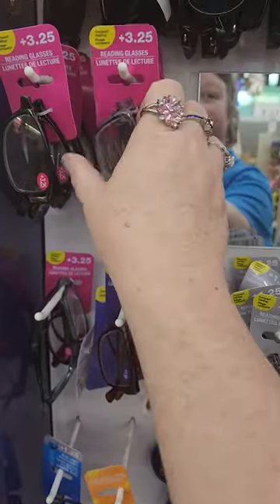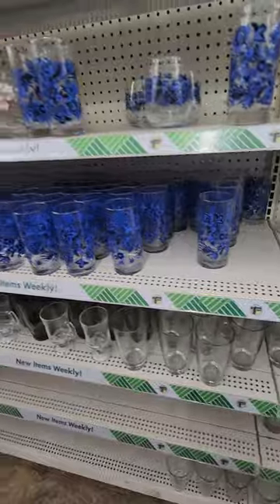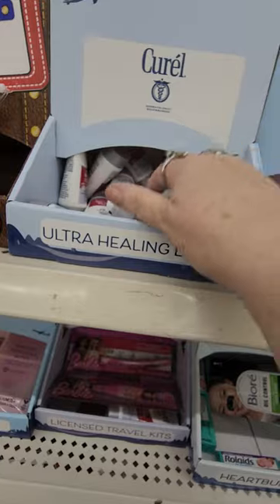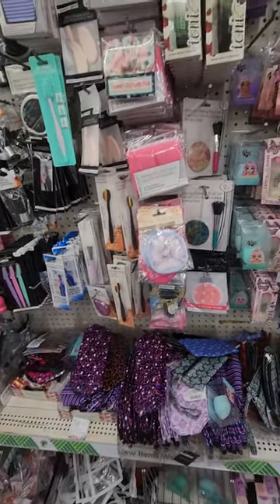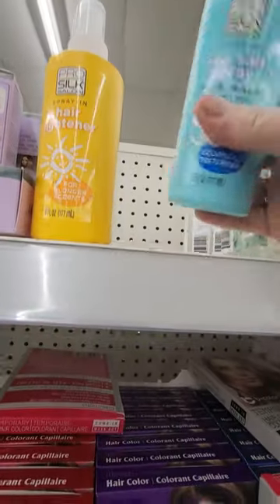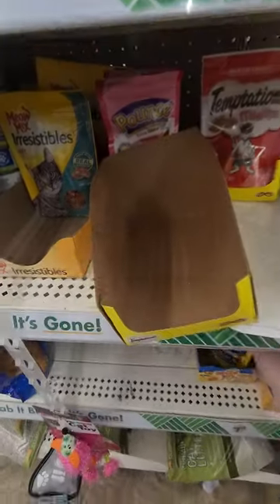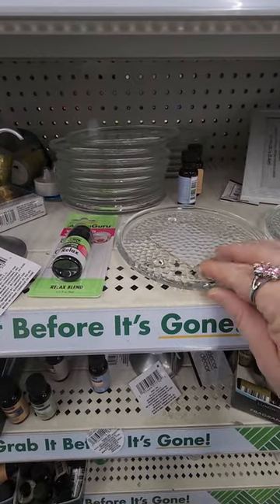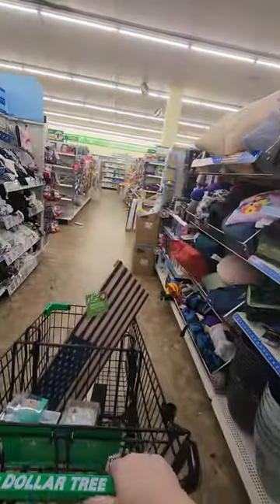DollarTree Tuesday Shop With Me 2023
Walk and shop with me thru Dollar Tree for new finds and stories.